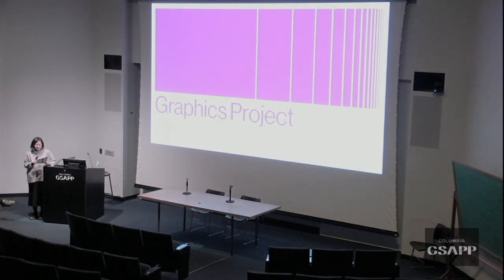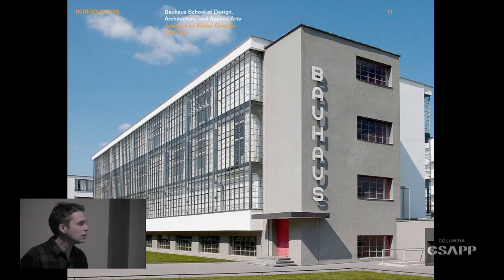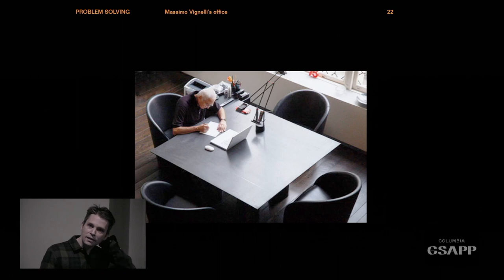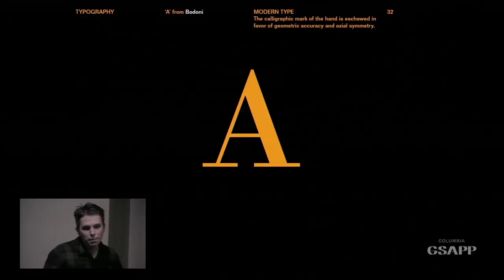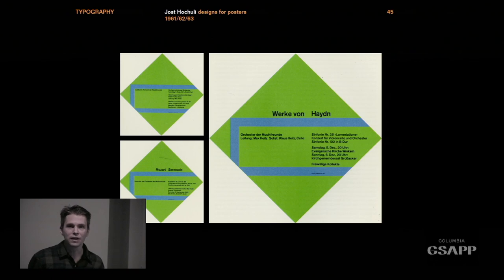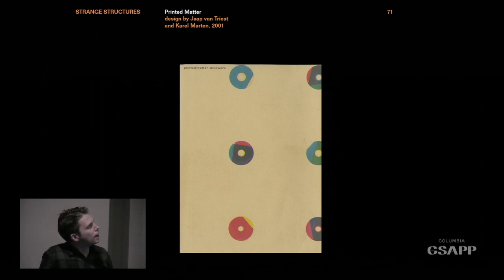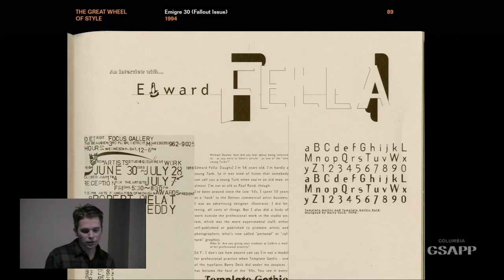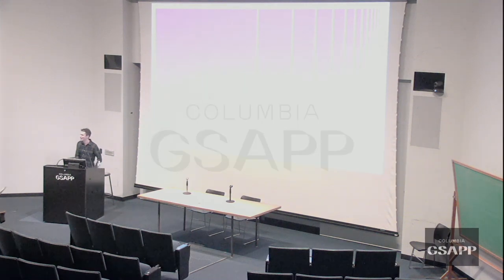Tom Griffiths: "Exercises in Style"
Tom Griffiths is a partner at Everything Studio, a multidisciplinary firm working in all areas of print and interactive design. Recent clients include Brooklyn Public Library, ICA Philadelphia, Andrew Bird, BOMB magazine, Cabinet magazine, The Power Station and Verso Books. In 2014, Tom’s practice was featured in the AIGA/NY ‘Owner at Self’ series. His design for Curiosity and Method: Ten Years of Cabinet Magazine was selected by the AIGA as one of the fifty best covers and books of 2012. In 2006 he received his MFA in graphic design from Yale.

The Graphics Project is an annual series of lectures, discussions, and portfolio reviews exploring the role of graphic design within the field of architecture.

Over two weekends, we examine various methods of visual communication used to convey concepts to both specialist and general audiences.

These events aim to help students build a successful graduation portfolio while simultaneously unpacking the topics, tools, and trends of contemporary graphic design.

Organized by Yoonjai Choi, Columbia GSAPP.
Open to all current Columbia Students.